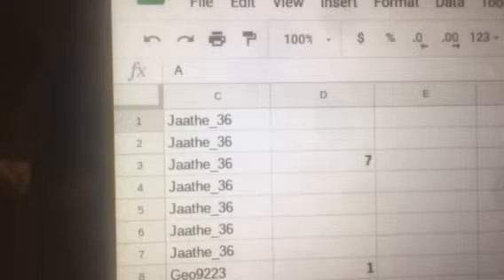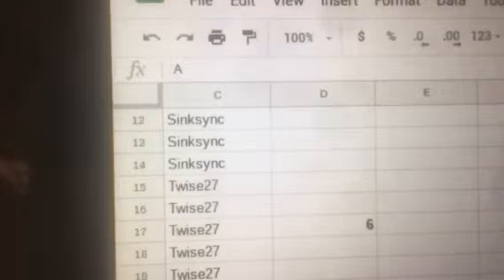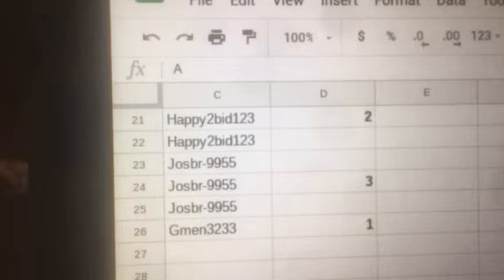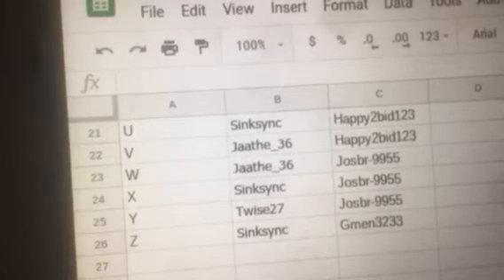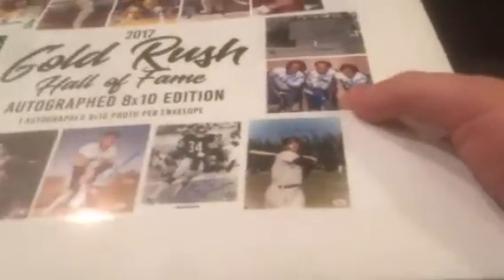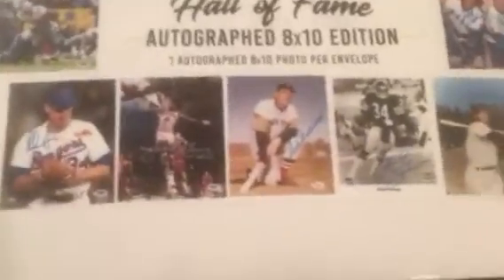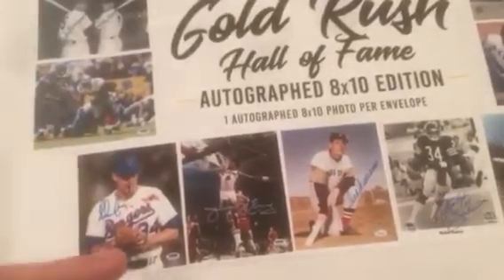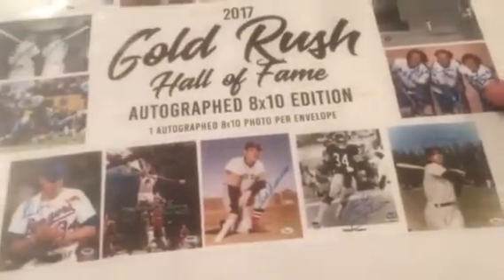HUGE HIT!!! Gold rush hall of fame autographed photo box break #270